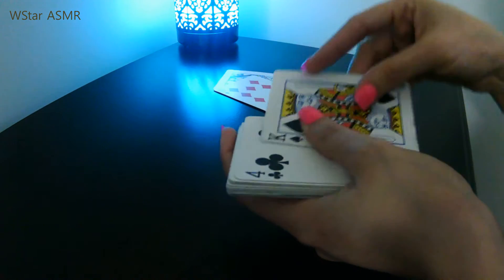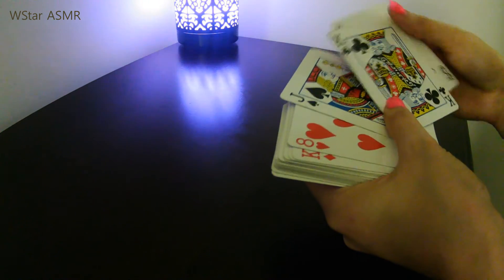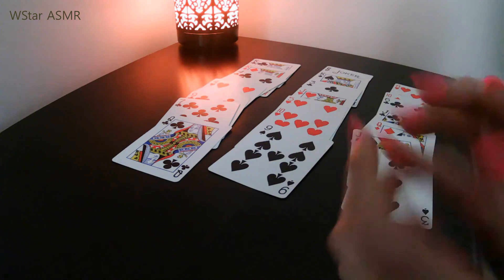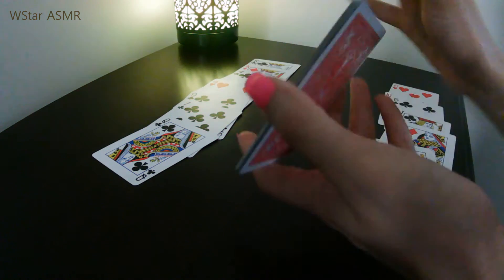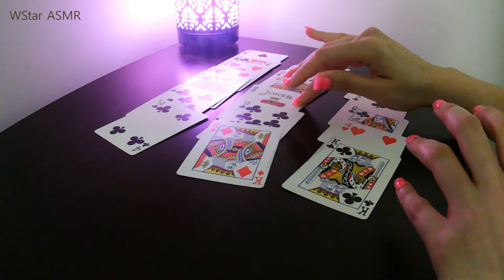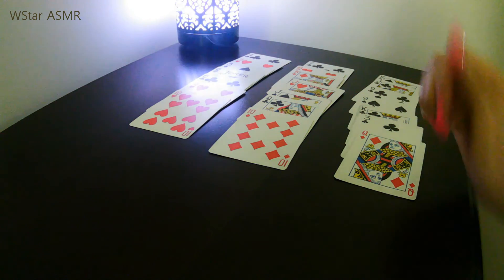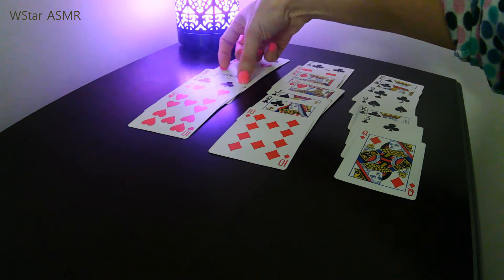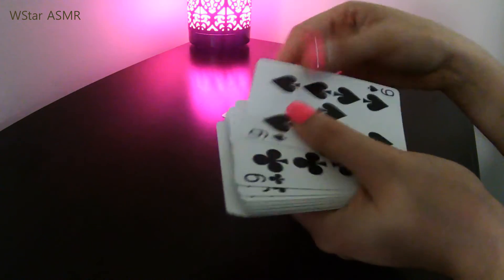ASMR │ Cards Trick 🃏